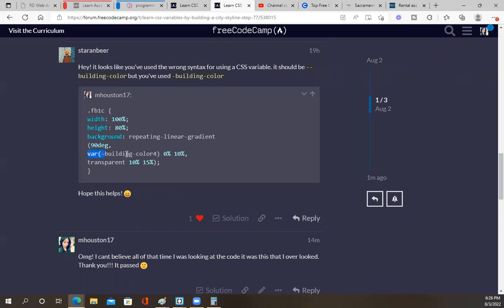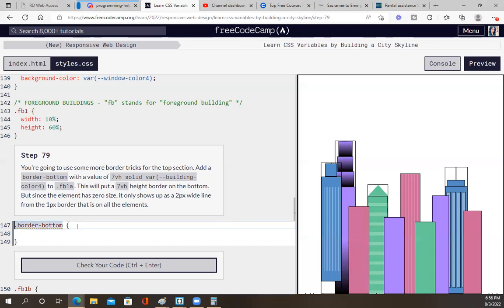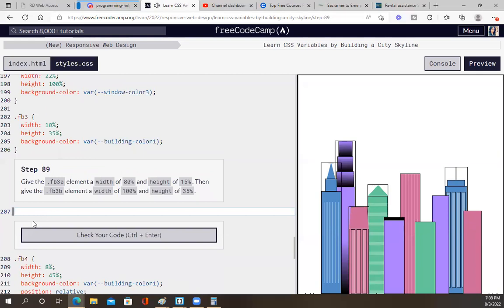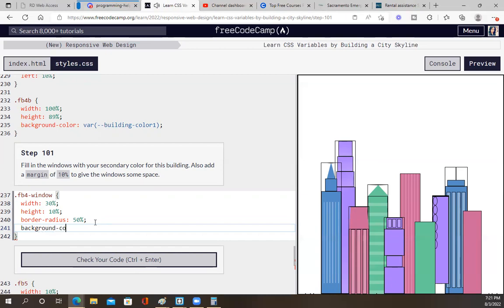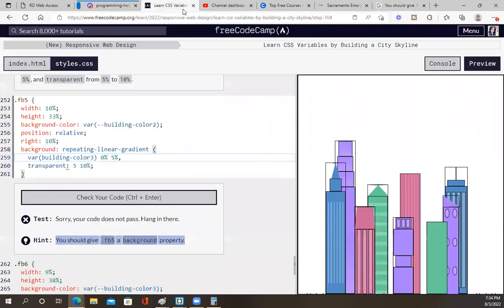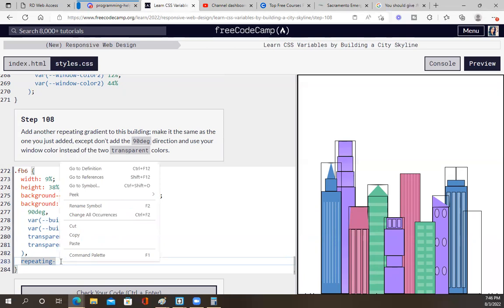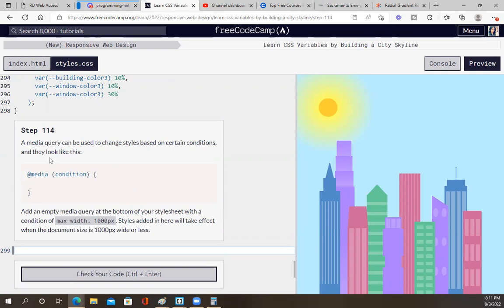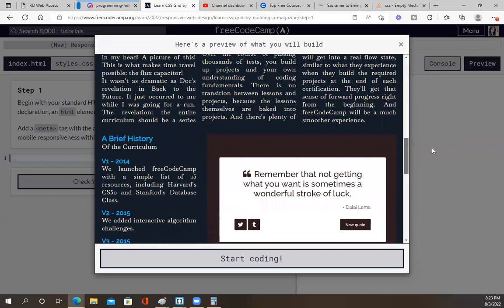Learn CSS Variables by Building a City Skyline (Part 4)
Build a City Skyline. Questions 77 - 118 (end of project)

Learn CSS in one day and Learn it Well